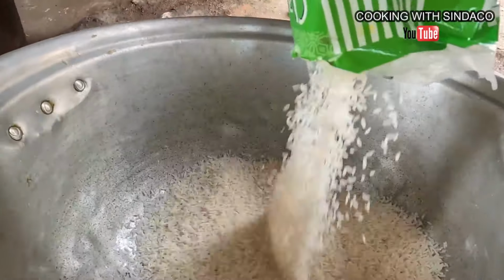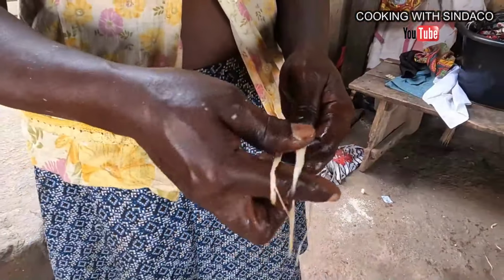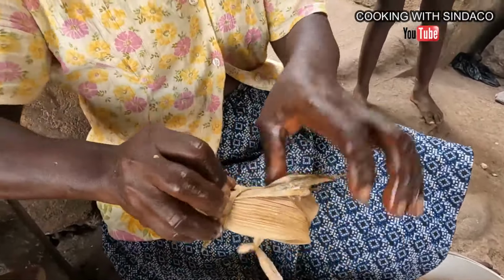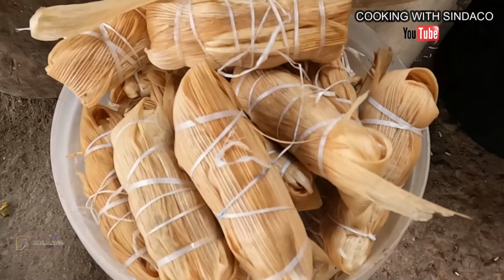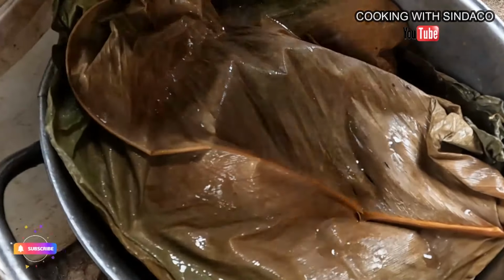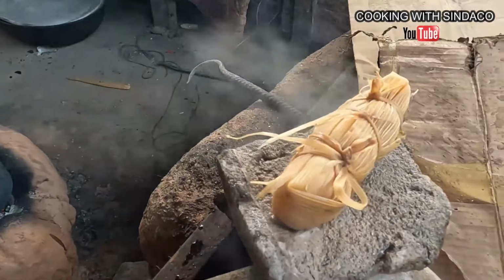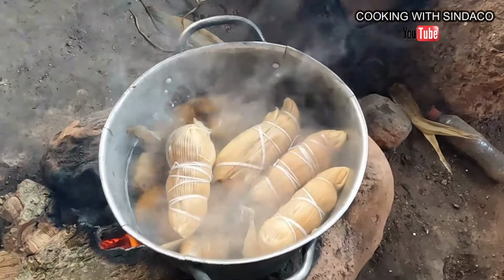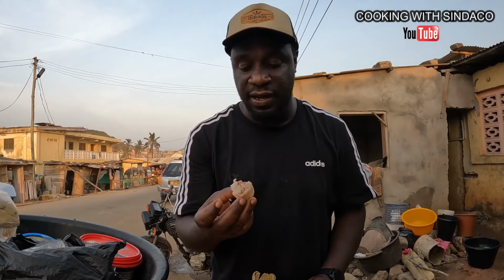Making Ghana’s Most Popular and Affordable Snack: Omo Saabo – Traditional Wrapped Rice!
Join us as we dive into the preparation of one of Ghana’s favorite and budget-friendly snacks, Omo Saabo! This local delicacy, known for its simplicity and delicious taste, features rice wrapped in leaves, giving it a unique texture and flavor. Whether you're craving a quick bite or looking for an affordable meal option, Omo Saabo never disappoints. Follow along for step-by-step instructions and tips to recreate this authentic Ghanaian street food at home!